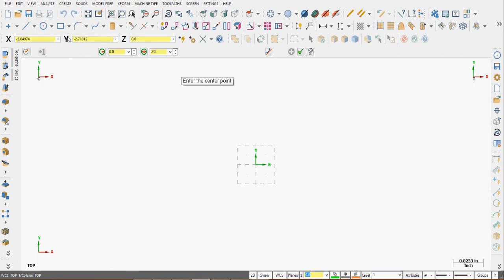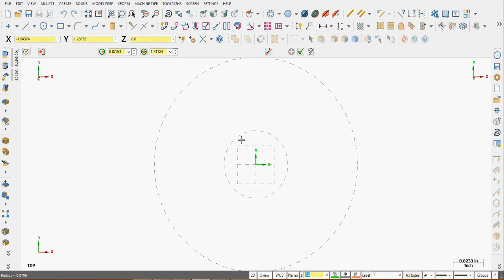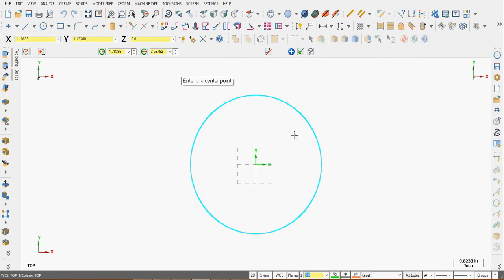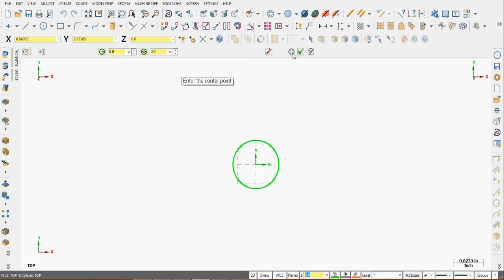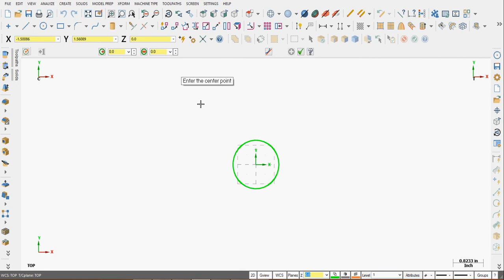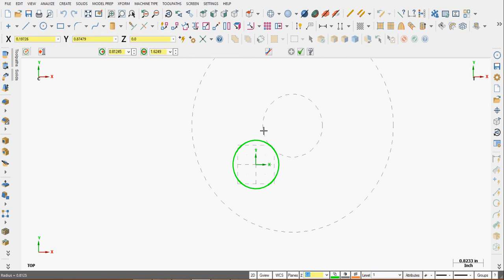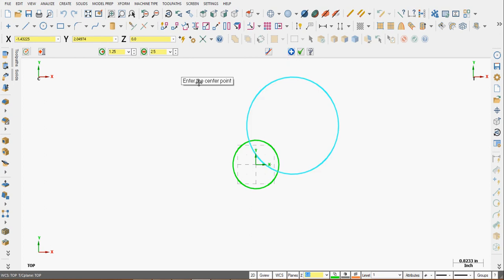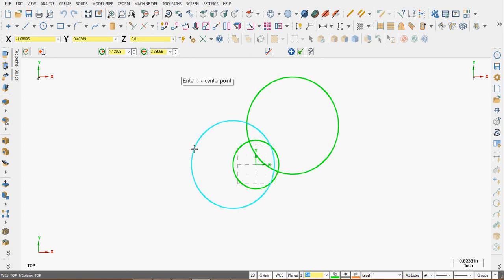Circle Center Point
How to use the circle center point command.